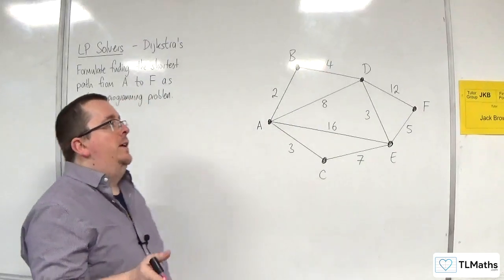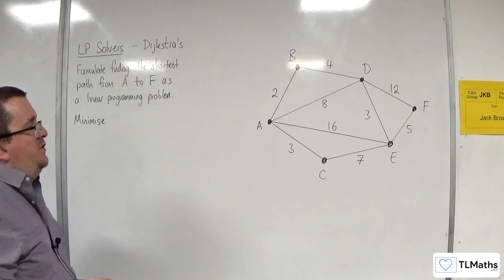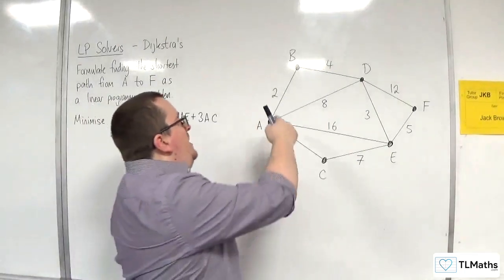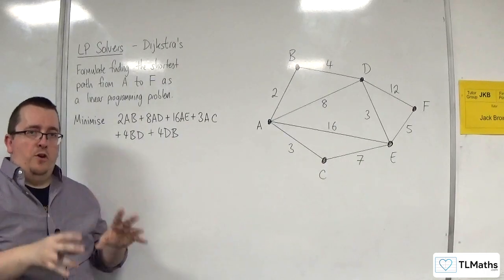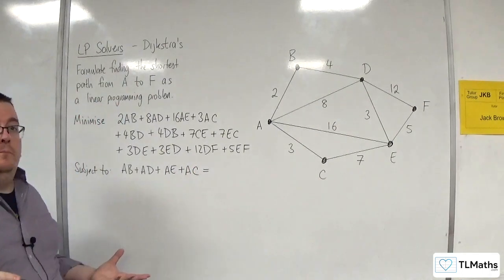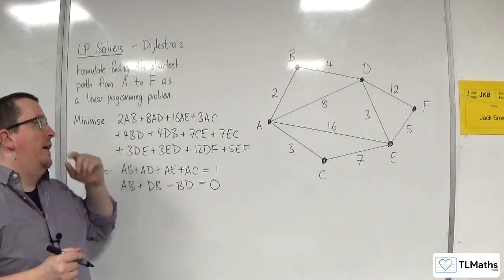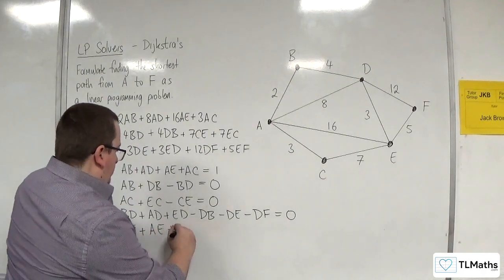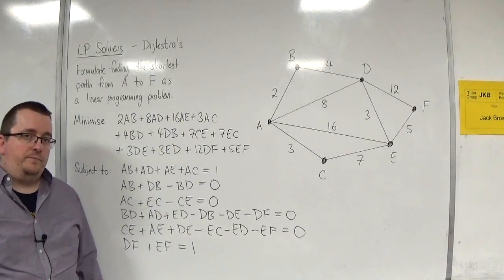OCR MEI MwA K: LP Solvers: 03 Shortest Path Example 2